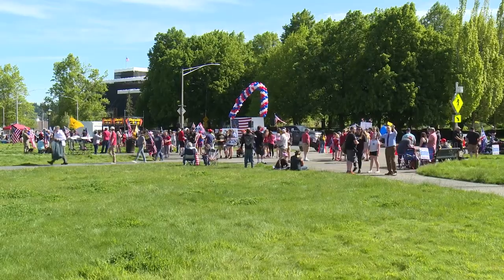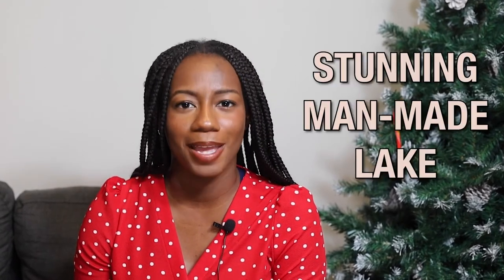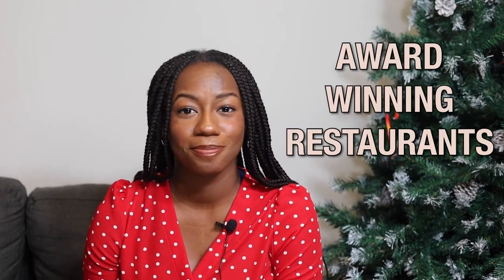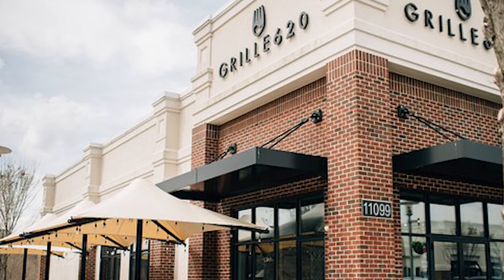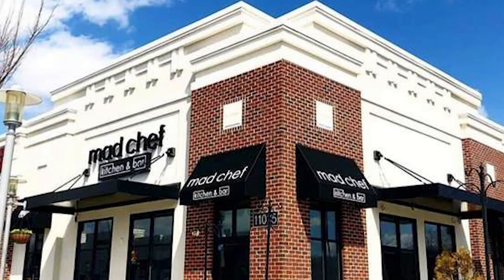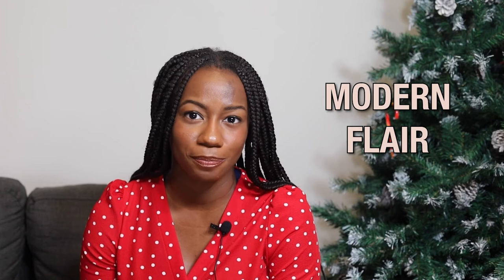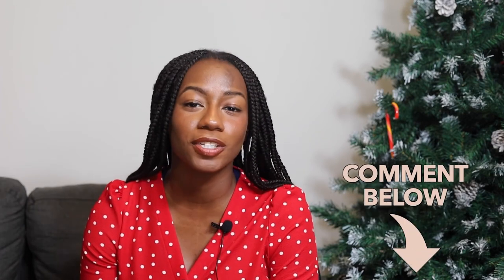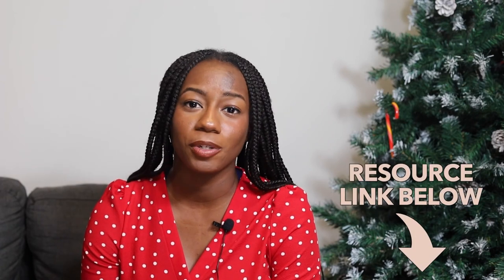5 Things To Do in Ellicott City Maryland!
I absolutely adore Ellicott City! In this video I explain 5 things you can do in Ellicott City today!

Audrey Rozier, Maryland Real Estate Agent
Keller Williams Flagship of Maryland
Central Maryland | Baltimore Metro📍